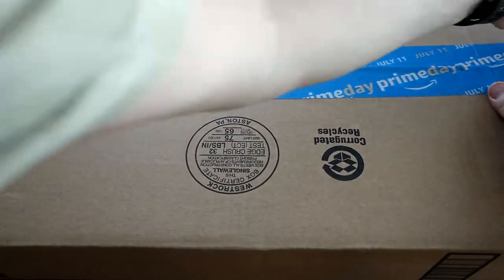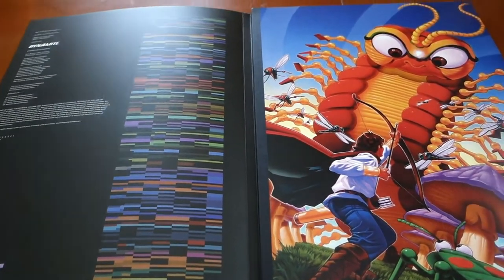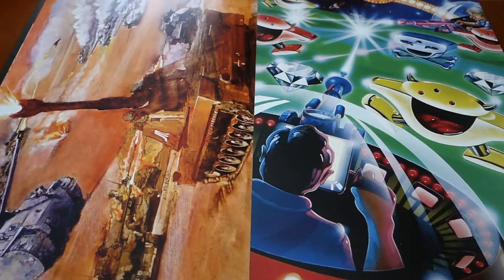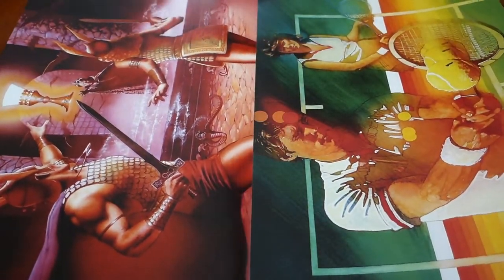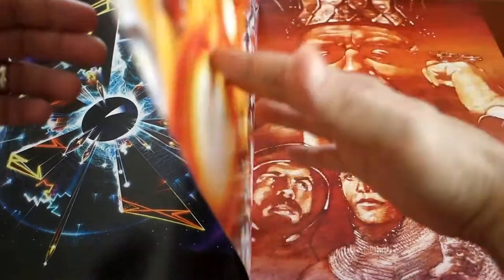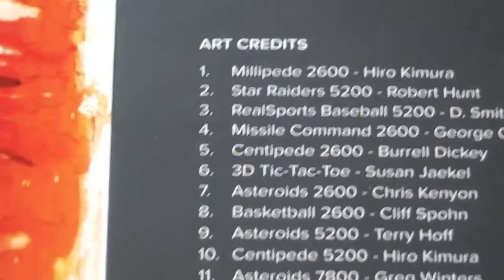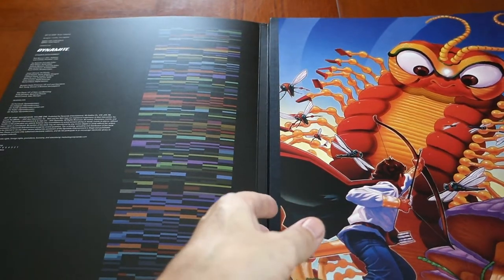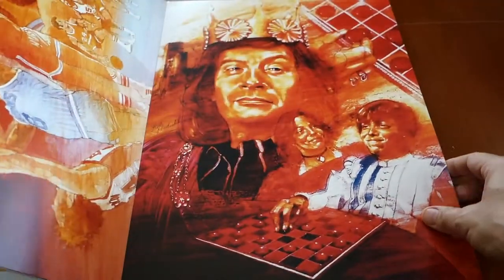Art of Atari Poster Collection Review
This is my review of the Atari Poster Collection book.